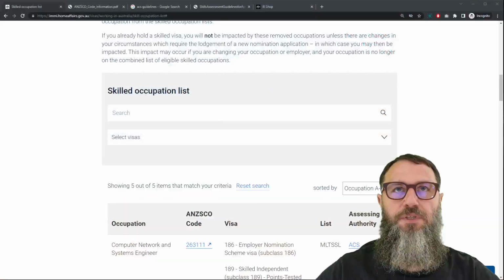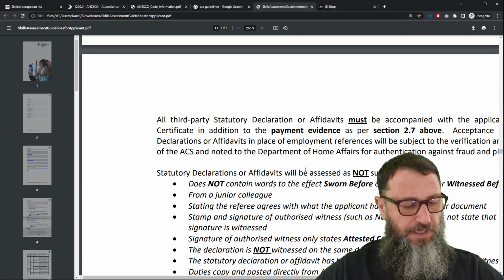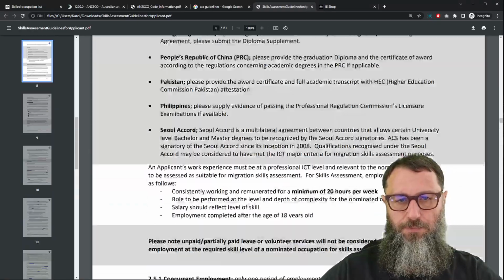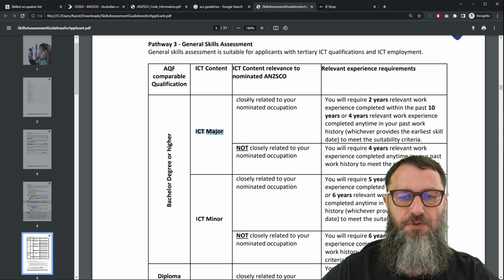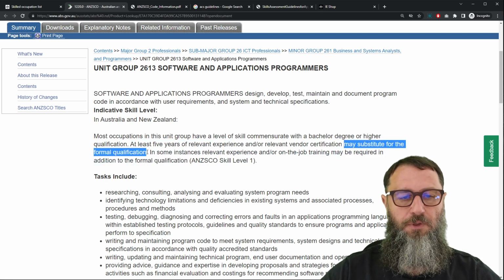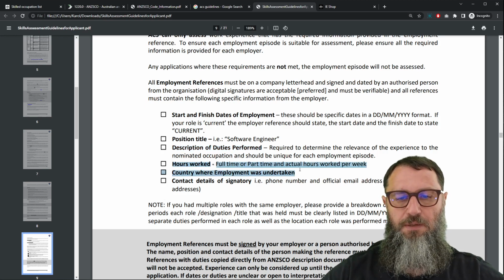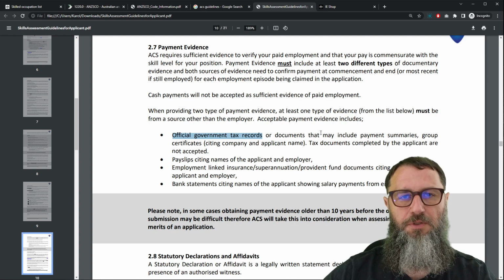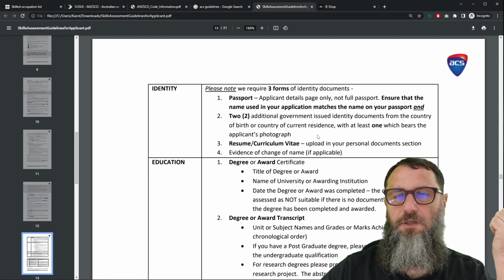How to do a skills assessment with ACS (Australian Computer Society)